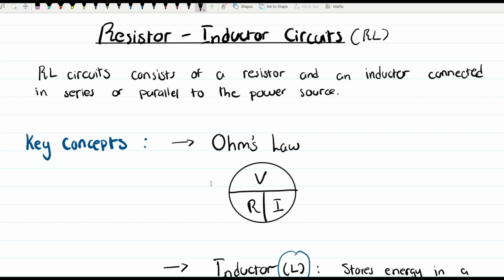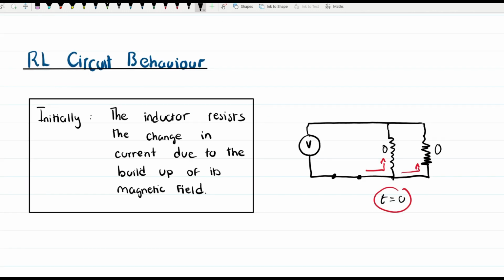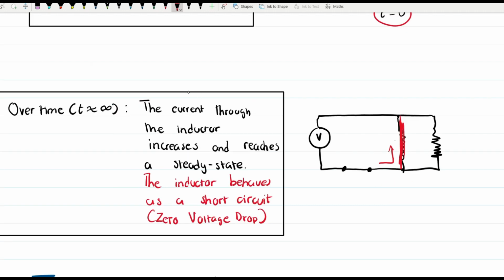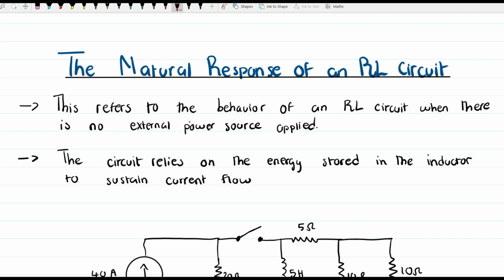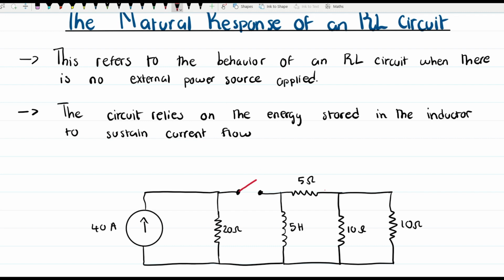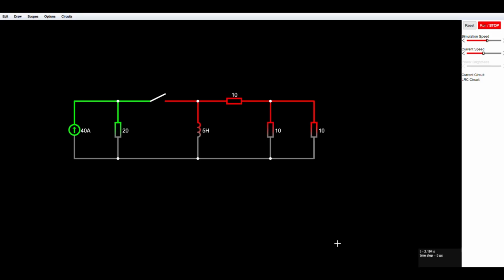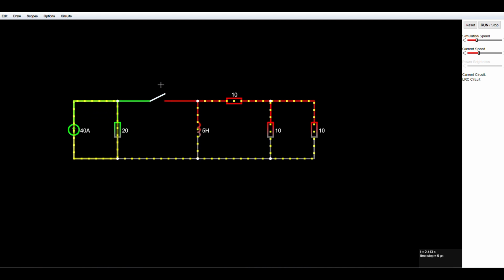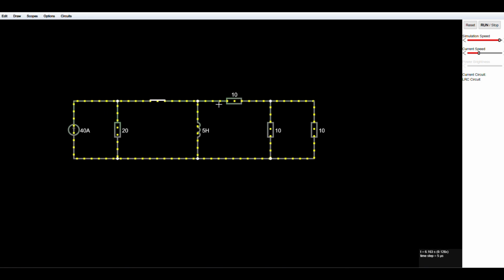RL Circuits (Natural Response)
Introduction to RL Circuits(Natural Response) no calculations but simulations.